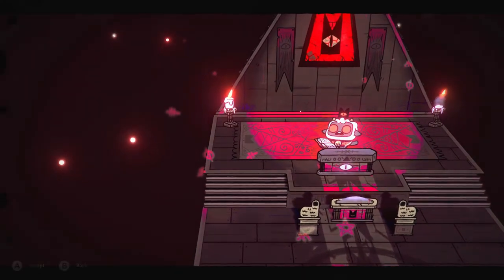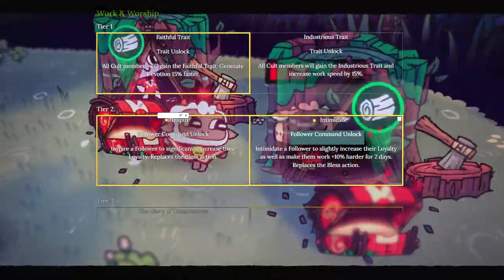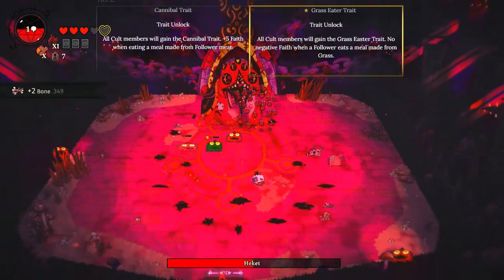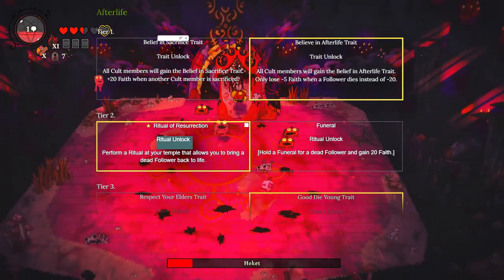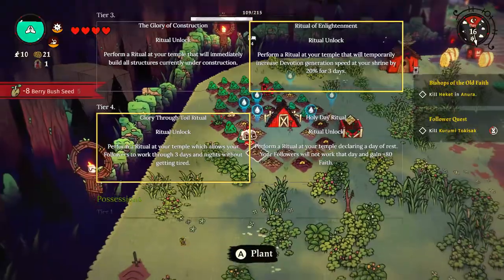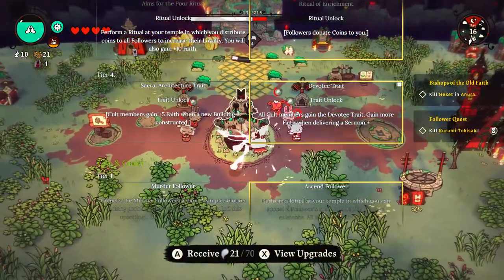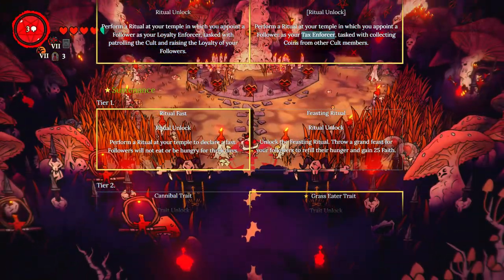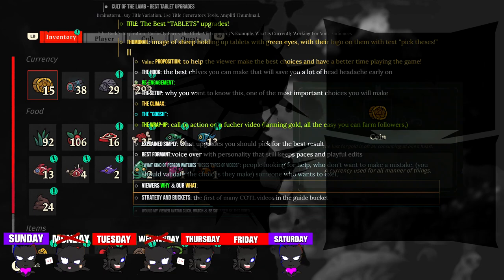The Best “TABLETS” Upgrades! | Cult of the Lamb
[Playlist Below] -  In Cult of the Lamb when your followers level up they give you tablets, these tablets Give You Upgrades, but you can't see where these upgrades lead, which is the purpose of this video, to shine light on some of the best upgrades to get. what upgrades to get early. and what upgrades are worth getting because you got other upgrades…. it's less confusing than that I promise.

Time Stamps
00:00 Introduction
00:30 The Most Important Upgrades To Aim For
00:00 All Other Valuable Choices